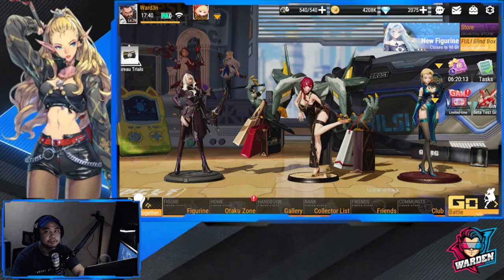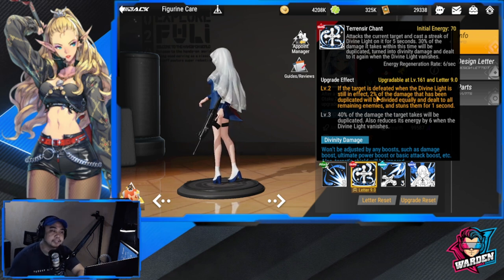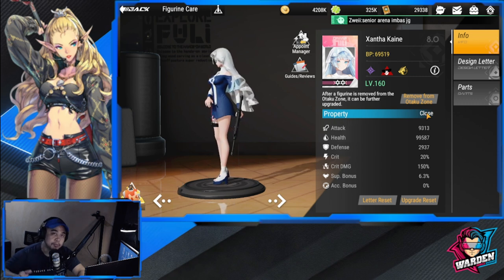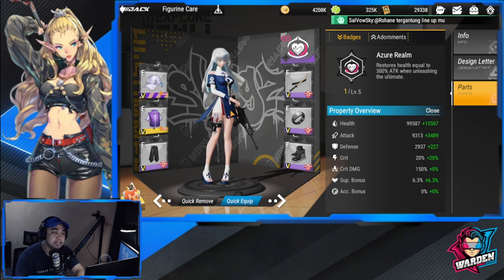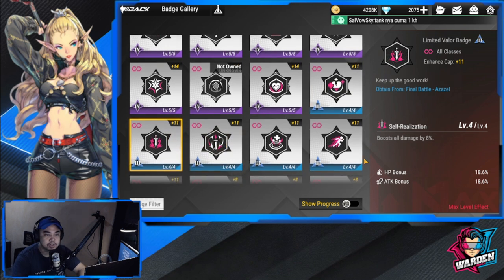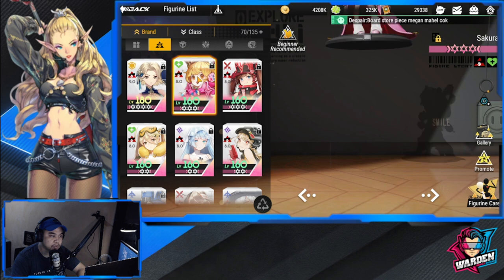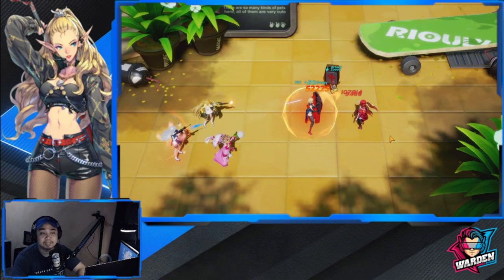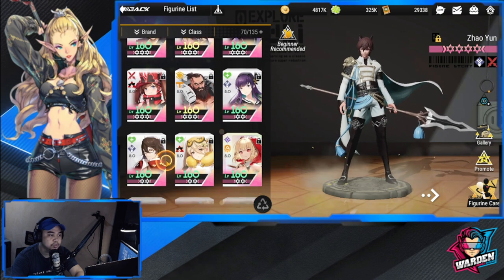[Figure Fantasy] Xantha Kaine Strategy & Build Guide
Epiosde 363: Tips on building her for your roster and content gameplay